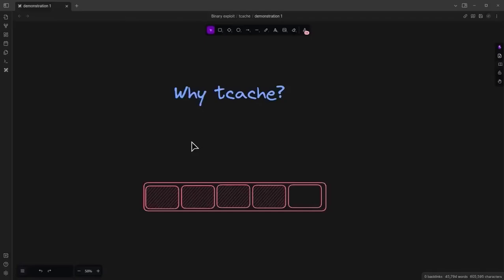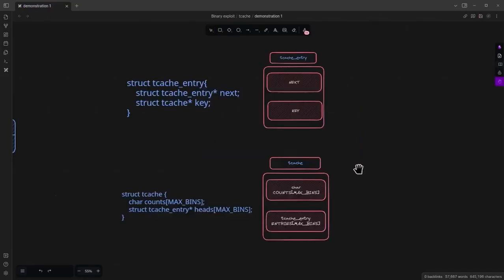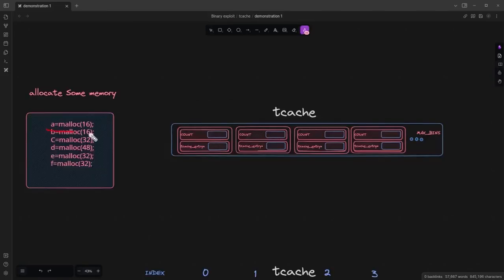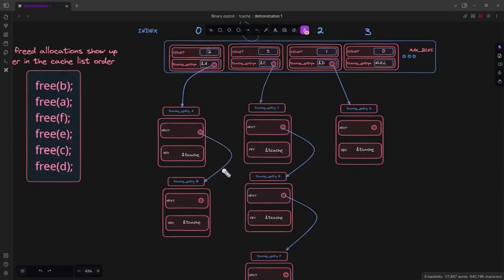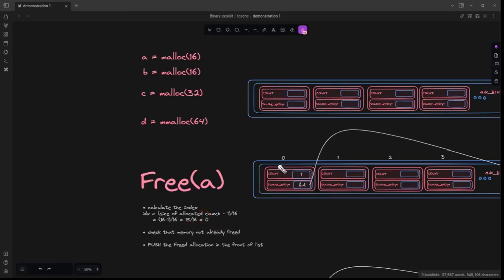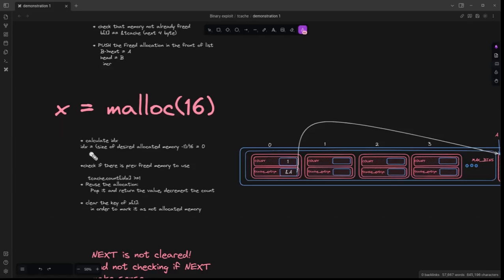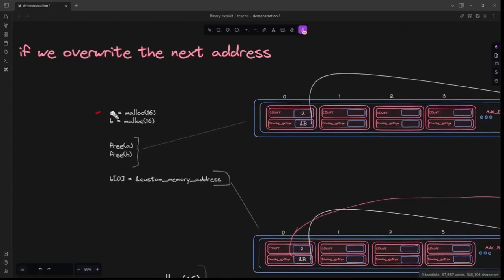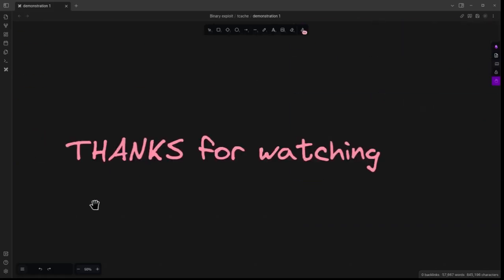tcache - tcache exploitation, explained in details.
exploit
heap exploit
binary exploit
tcache exploit